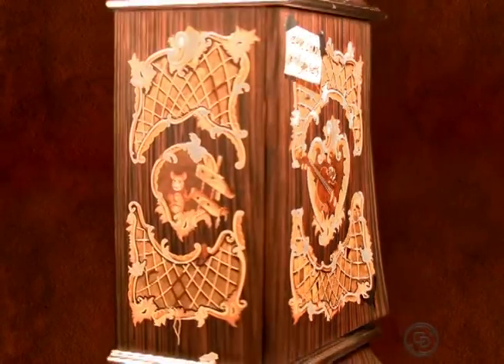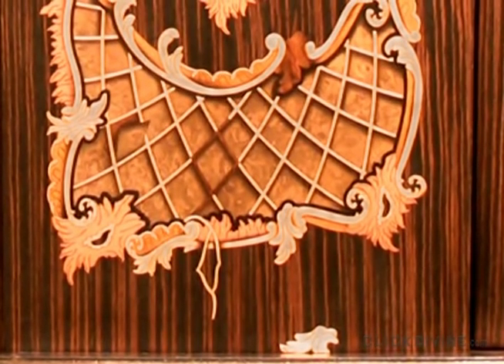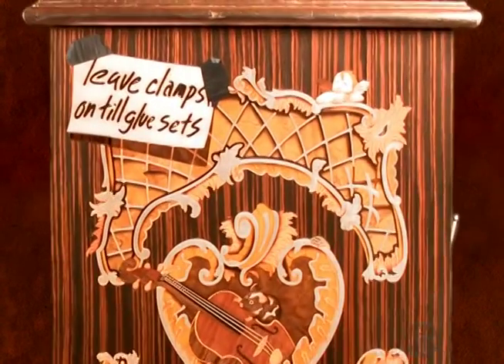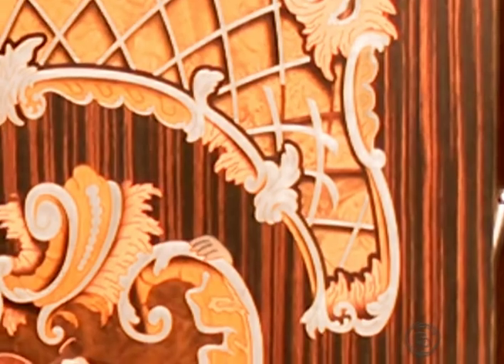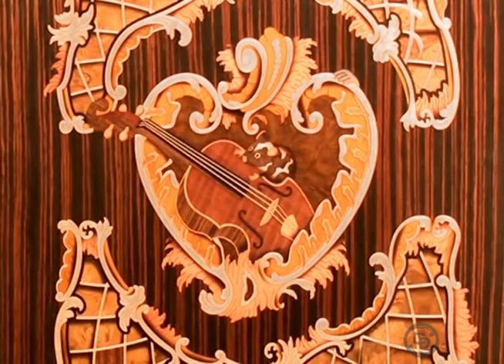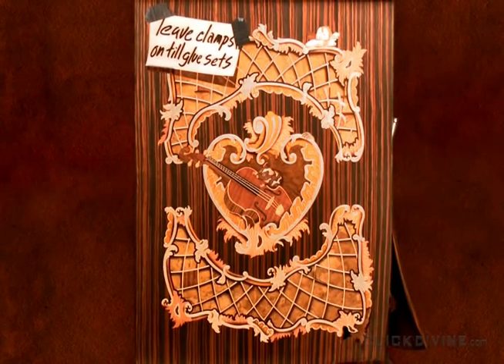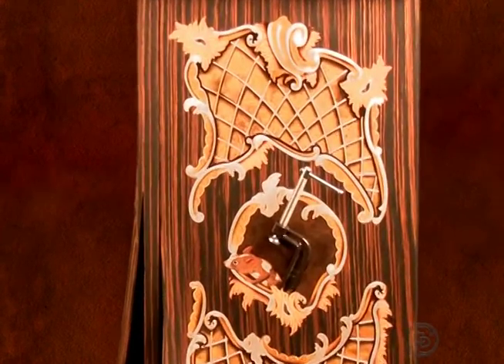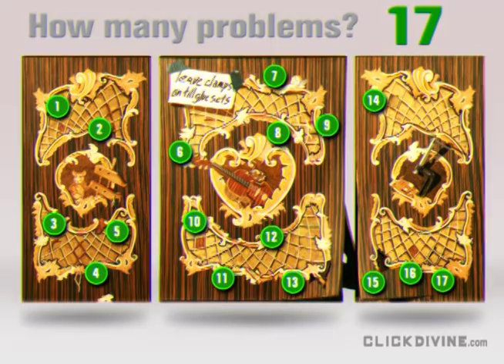Click Divine | Closer Look | Artistic Marquetry Cabinet | "Rascal Rodents Design"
Take a closer look at the imagine and design phase of our Divine Approach as we tackle a functional art Cabinet called "Rascal Rodent". See how a story line is developed.